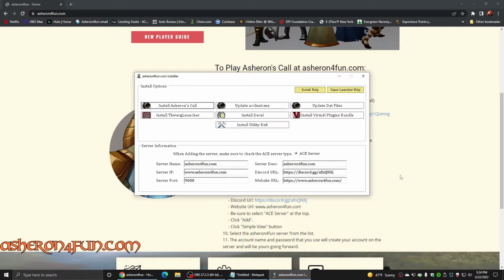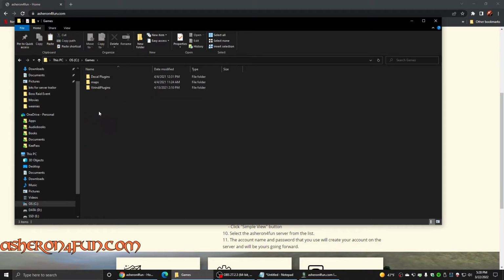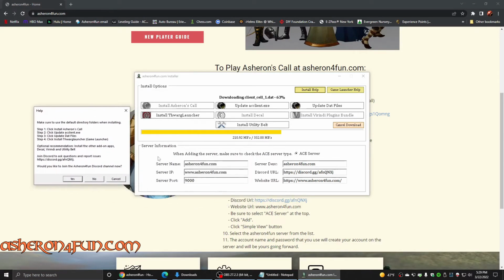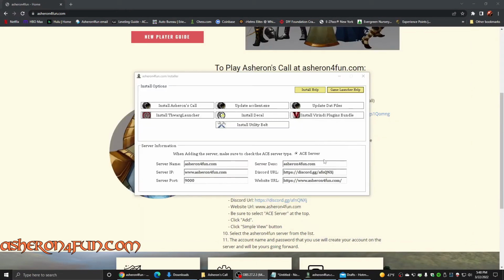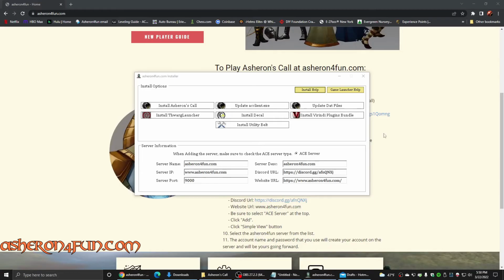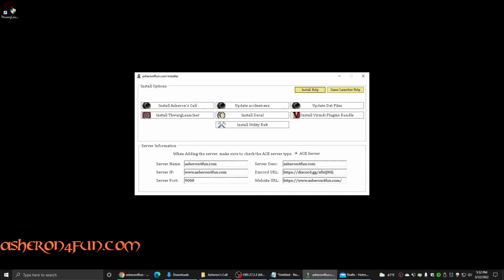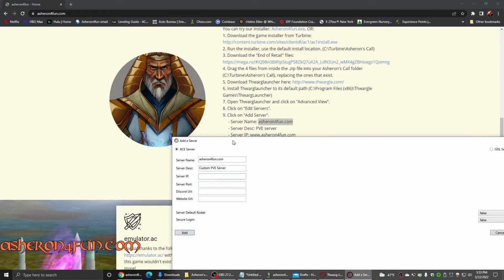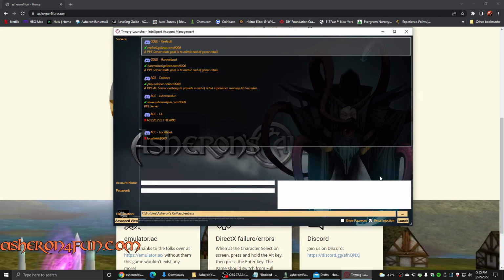Episode 1 - How to install Asheron's Call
This video explains how to setup everything you need to start playing Asheron's Call using the information found